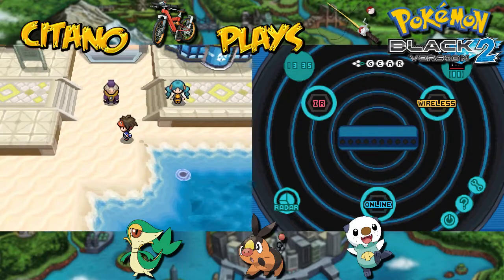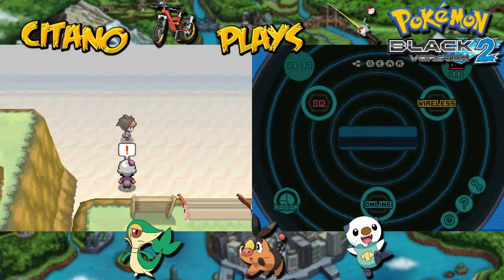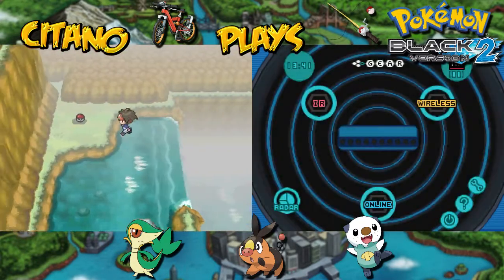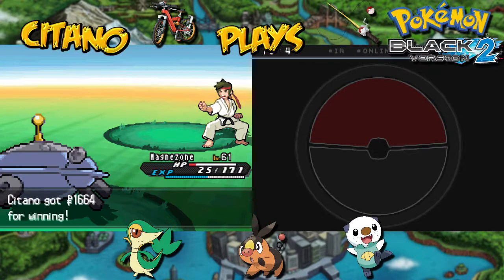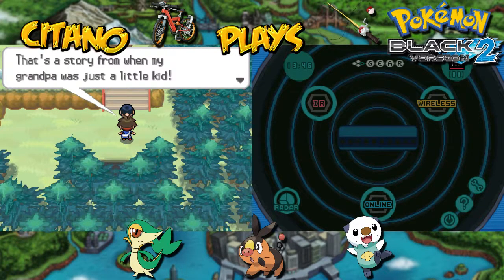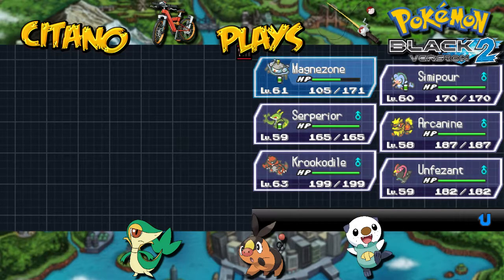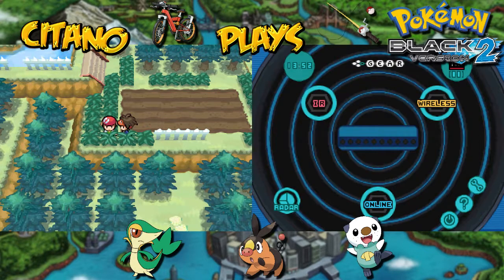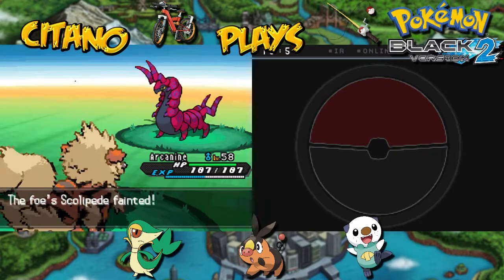Let's Play Pokemon Black 2 - #72: Exploring a New Path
As another rival battle ends, Zinzolin from Team Plasma approach us and humbly apologize for the past events. He gives us some documents of importance.
With these, you can decipher the strange code language at the Abyssal Ruins to the east. Return to him for every new floor you find to get more info.
We move south to Route 14, which is under a thick mist and is surrounded by rivers and waterfalls. Trainers can be found here too.
Above the waterfalls and far to the west lies the Abundant Shrine. The shrine to Landorus stands on a hill to the north.
If you visit with a Landorus that was caught elsewhere, an old man will appear. He gives you a Reveal Glass to change forms of the Kami trio at will.

Did you like this part of my Let's Play of Pokémon Black 2?

Pokémon Black Version 2 and White Version 2 (ポケットモンスターブラック2・ホワイト2 Poketto Monsutā Burakku Tsū & Howaito Tsū, "Pocket Monsters: Black 2 & White 2") are role-playing video games developed by Game Freak, published by The Pokémon Company and distributed by Nintendo for the Nintendo DS.
The games are direct sequels to Pokémon Black and White, and were released in Japan in June 2012, with a worldwide release in October later that year.
The games were first revealed on the February 26, 2012, episode of the Japanese television program Pokémon Smash!, followed by an international confirmation on the Pokémon official website.
The games feature the new Legendary Pokémon identified by Junichi Masuda as Black Kyurem and White Kyurem.
Black 2 and White 2 are set two years after the events of Black and White, and much of the beginning events take place in new locations on the western side of the Unova region.
These new locations also feature several Pokémon that were previously unavailable in Black and White, featuring a total of 300 unique creatures available from the start of the game, including Psyduck, Mareep, Growlithe, and Riolu.
A new game mechanic introduced in Black 2 and White 2 is the "PokéStar Studios" side game, where the player character participates in the filming of a movie involving Pokémon and other actors.
A character named Brycenman also appears, as Brycen from the original games returned to his movie career.
Another new mechanic is the Pokémon World Tournament, where the player battles powerful trainers from the previous games in the series, ranging from Gym Leaders Brock, Misty, Volkner, and Giovanni to Champions Cynthia, Steven, and Lance.
The player and their rival begin their Pokémon journey in the previously unexploreable western side of Unova.
They live in the new Aspertia City, and receive their starter Pokémon from Bianca, an NPC that served as one of the player's rivals in the previous Black and White. The player also meets Cheren, the other rival character, who is now a Gym Leader in Aspertia City.
Much like other Pokémon games, the player travels around the region, battling Gym Leaders to acquire eight Gym Badges, and then goes on to challenge the Elite Four of the Pokémon League and its champion to win the game.